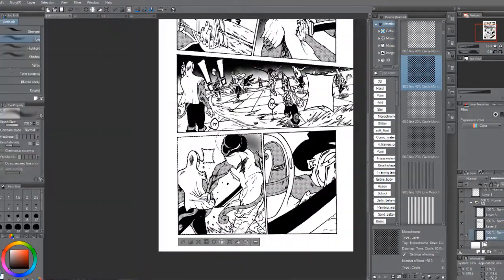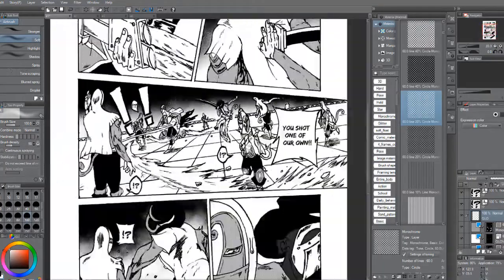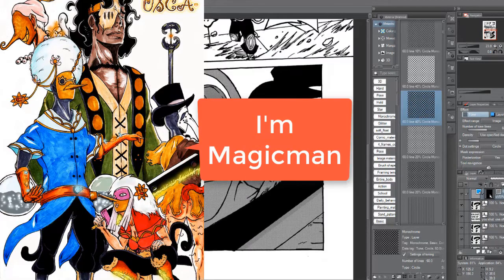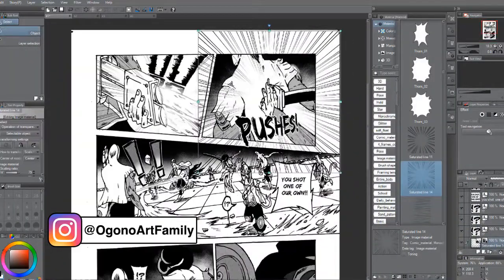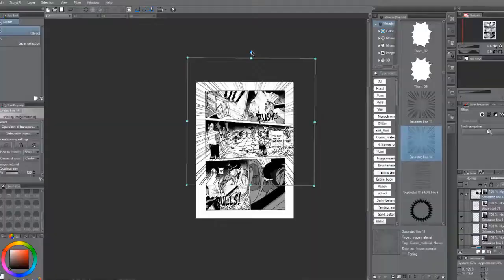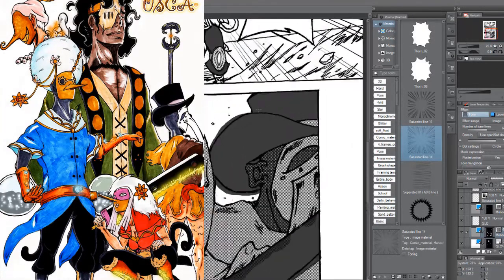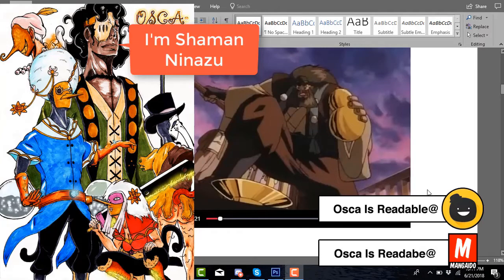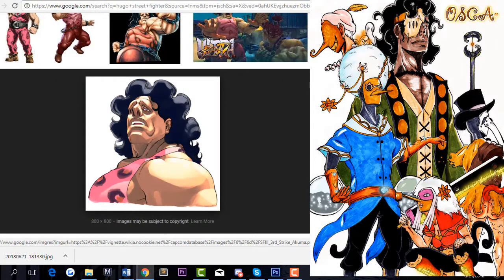How To Design Characters || Learn My Secrets! 👀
Marcus Fenelon, Ogono Art Family, Ogono, How to make manga, American Manga artists, Haitian Manga Artist.